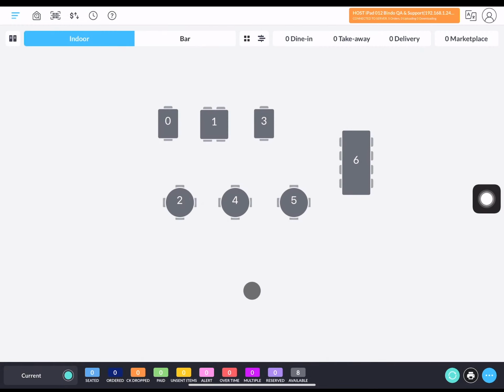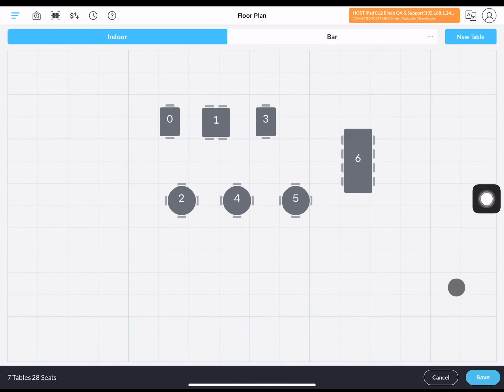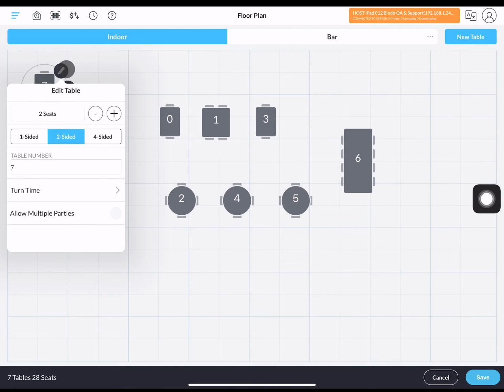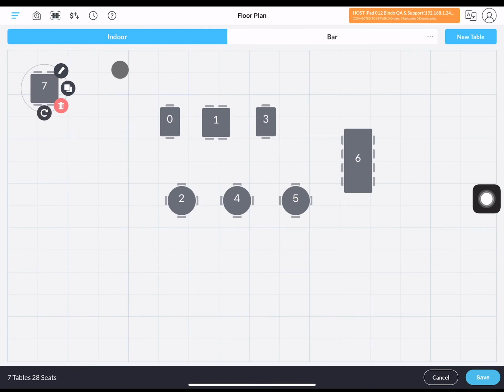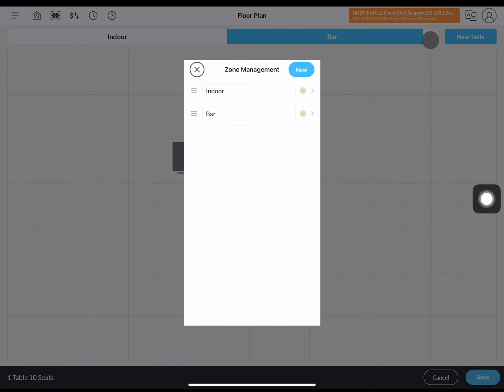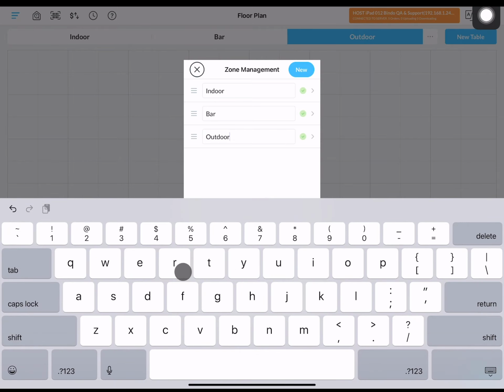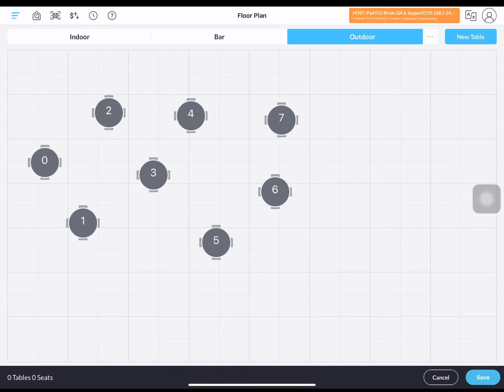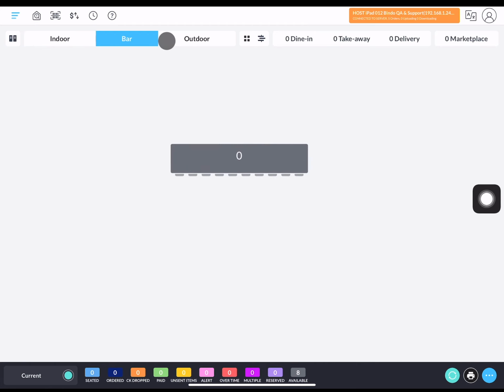How to Create and Edit Floor Plan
Creating a floor plan is essential for table management on the POS. This video will guide you through customizing your floor plan.